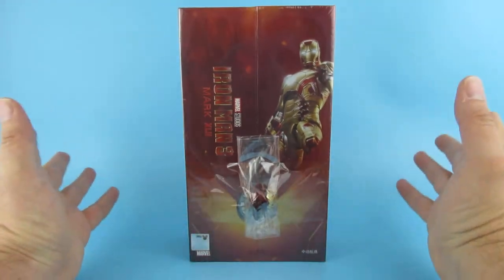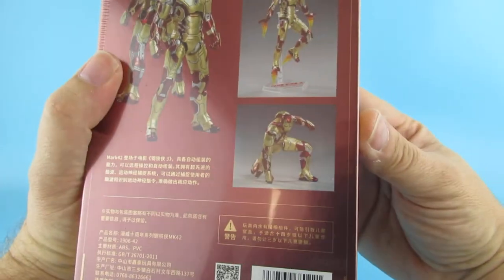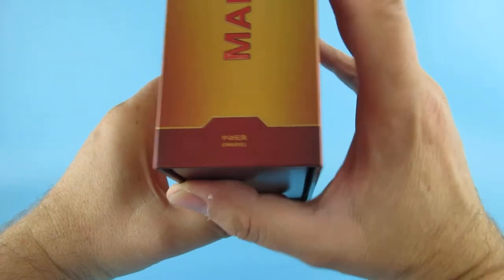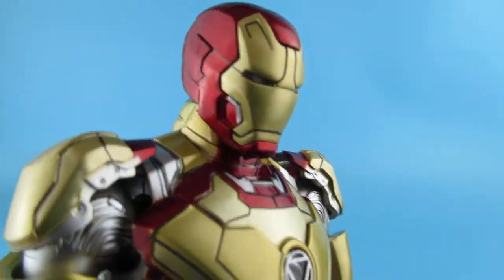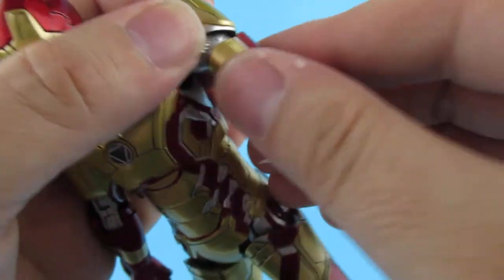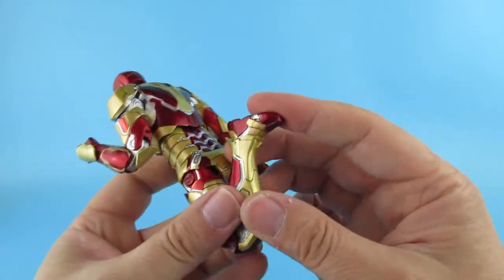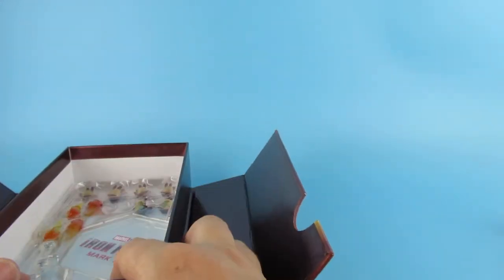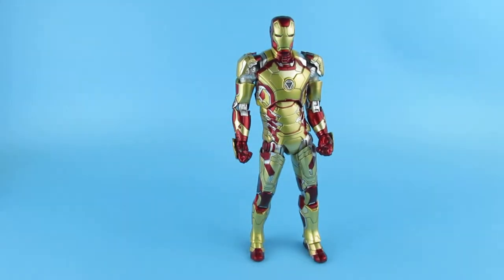ZDtoys iron man mk42 armour ironman 3 action figure unboxing review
this is the ZDTOYS ironman Mk42 armour from ironman 3 that I got from aliexpress this is an official piece of merchandise made for the Eastern market.

 wow another great figure from ZD toys  !! marvel legends are good but these figures are so much better at a nice price and this will look great on my ironman shelf.

ironman 3 was a film I couldn't make my mind up about when I first saw it but I now really like it. its not perfect but its fun.

 the extra head was a 3rd party item and I think it was made for one of the other armours

oh and the subtitles says mk47 not 42 like I say .sorry